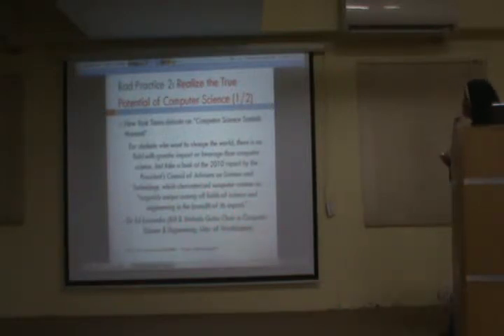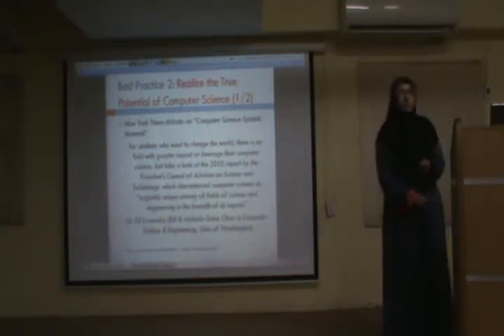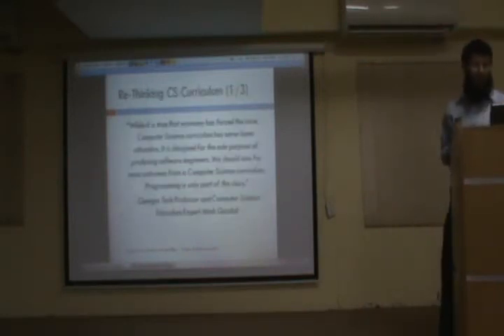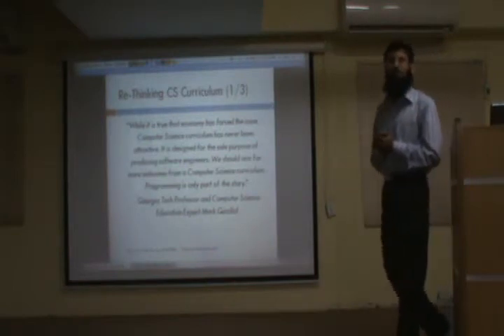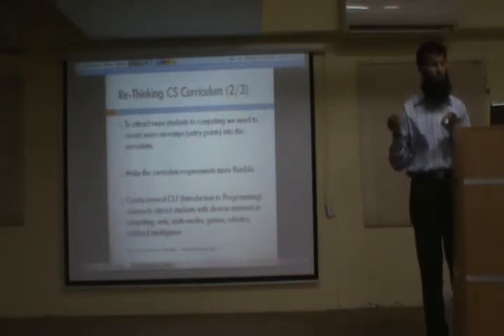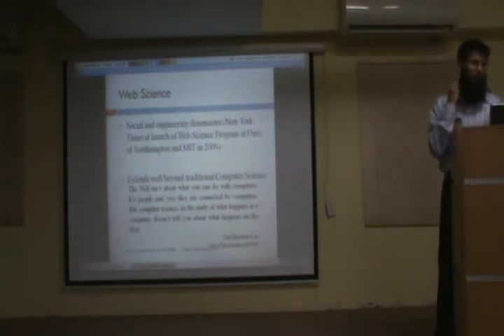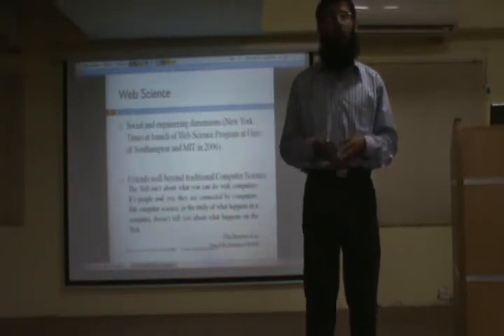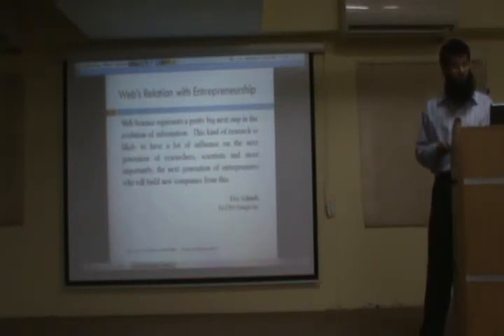IBA CS Open Seminar: Talk 3 on ReThinking CS Curriculum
This talk picked up some hard questions for the Pakistani Computer Science community in an attempt to look into the reasons why Computer Science in Pakistan is still far behind when compared to the other sciences. It centered around some controversial issues that need an effective solution in order to earn a respectable position for Pakistan within the field of Computer Science.